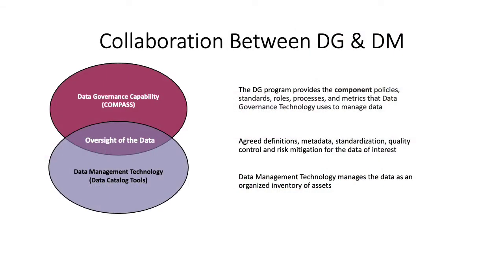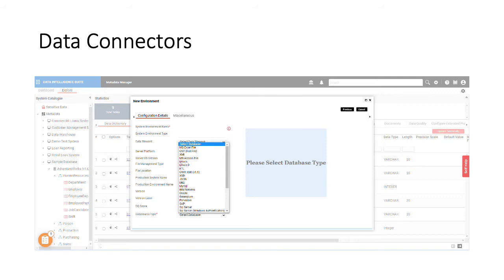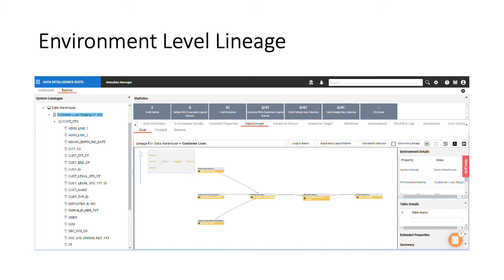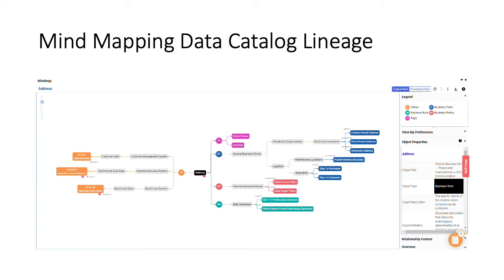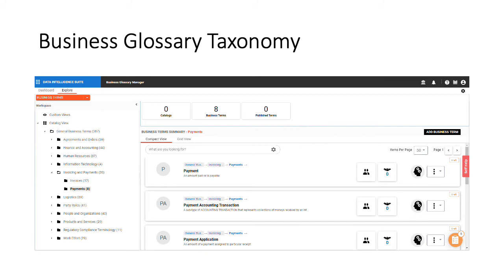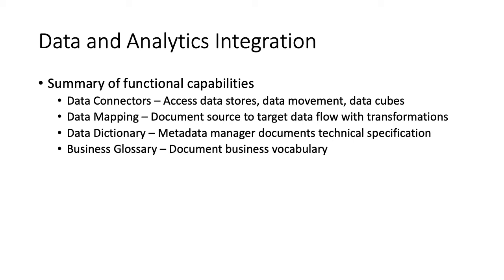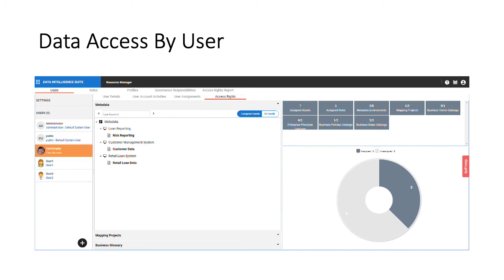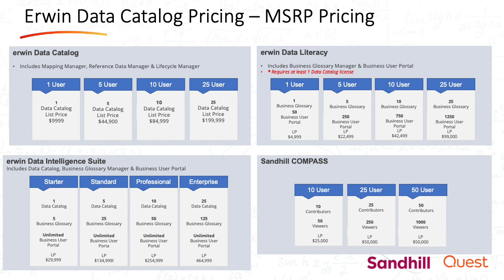Quest Data Catalog Demo (by Sandhill Consultants)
Sandhill Consultants highlights its key differentiators of the Quest data catalog for the CDO TechVent on Data Catalogs (December 15, 2021). Use this link to evaluate each product in this playlist When you submit the form, you will receive a custom report that shows how you scored each product versus everyone else.